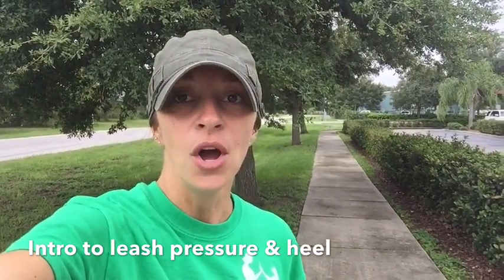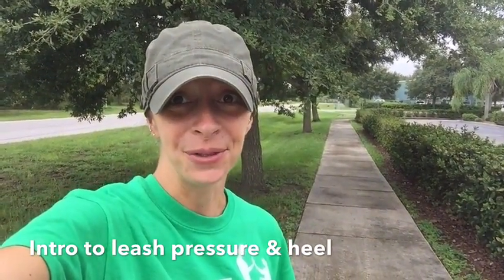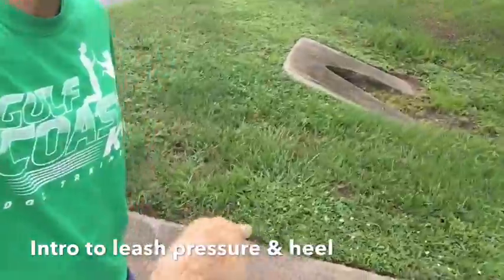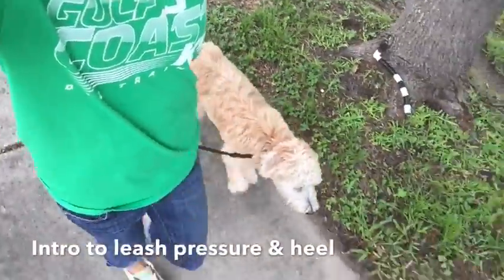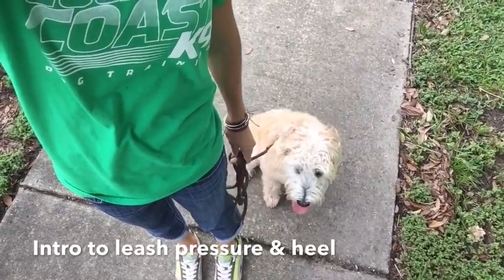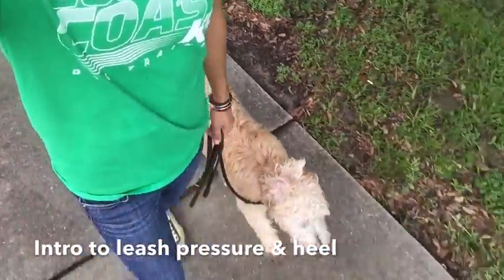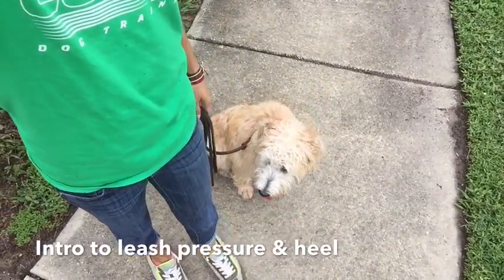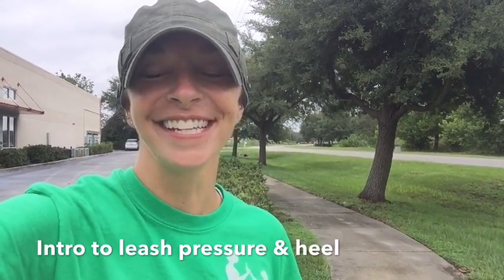HARLEY Day 1 - Leash Intro and Learning the Heel Position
This video is all about Harley being trained to walk in a heel position with our owner, Jillian! Harley is doing a great job with being obedient and learning what leash pressure is for and how to move into the leash pressure.

Gulf Coast K9 Dog Training
8007 34th Ave East